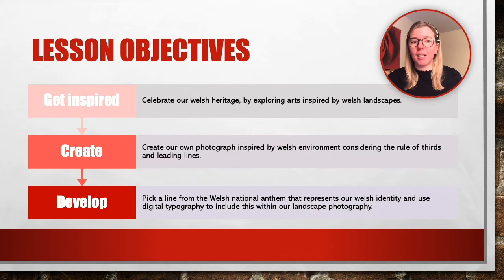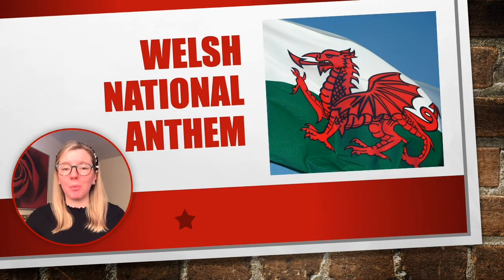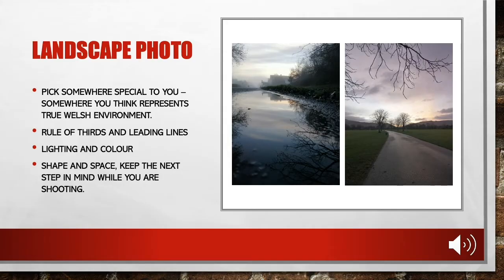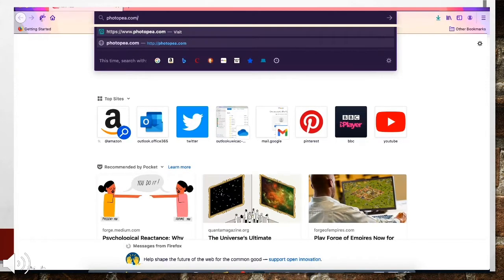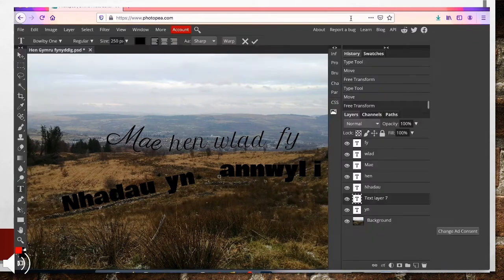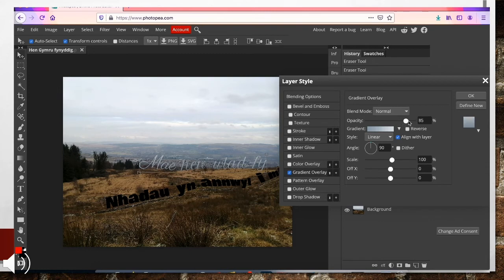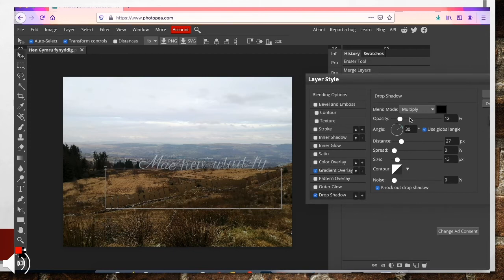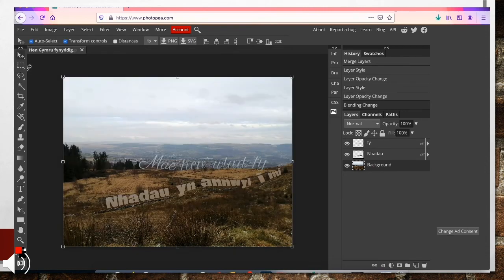Saint David's Day - Virtual Art Lesson